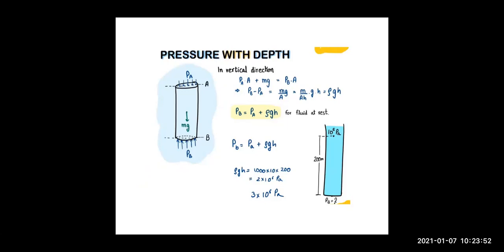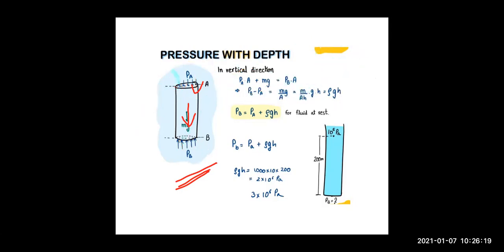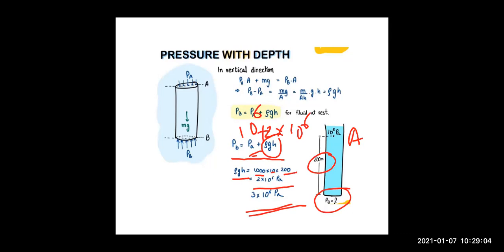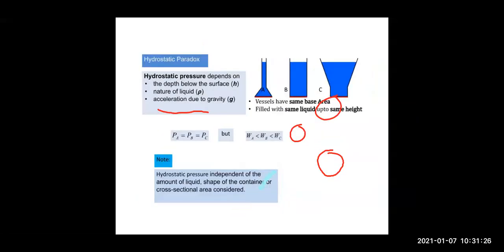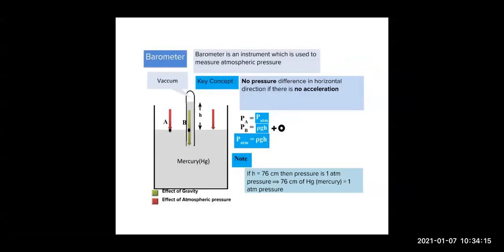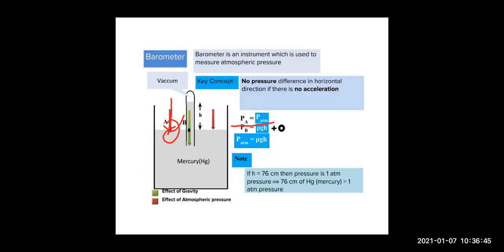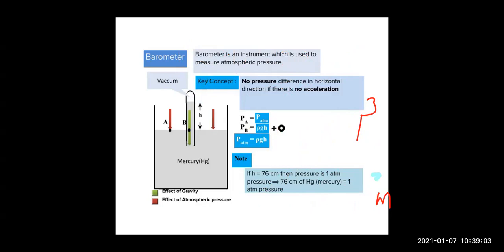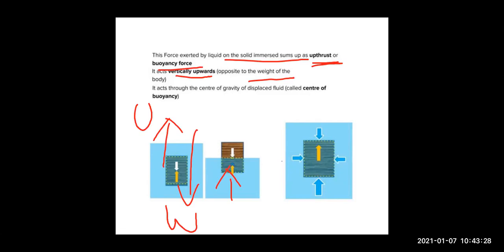XI PHYSICS CH 10.2 VARIATION OF PRESSURE WITH DEPTH